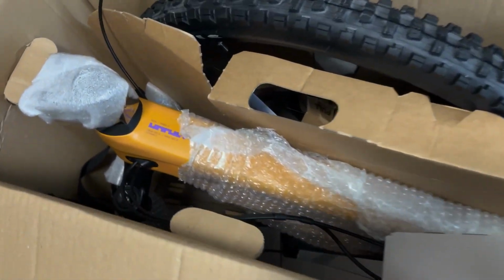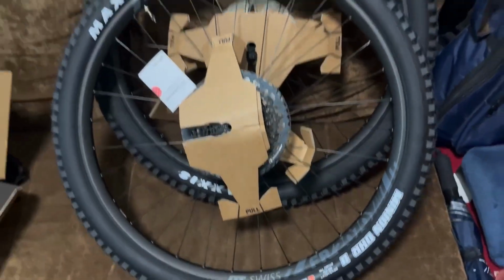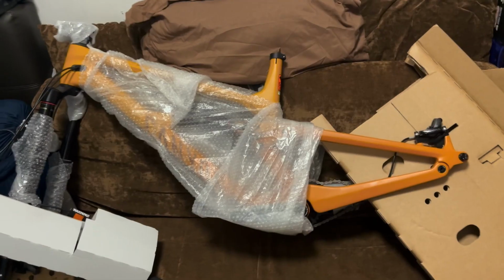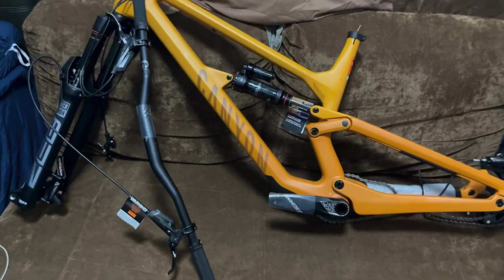New Canyon Torque CF7 2022 Quick Unboxing & Riding Test Video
This video content shows you a quick unboxing of this latest Canyon Torque CF7 2022 model and two weeks of riding experience bringing it to trails, downhill, Bike parks with Berms and jump. Hope you like this videos.  Looking forward for more fun riding.